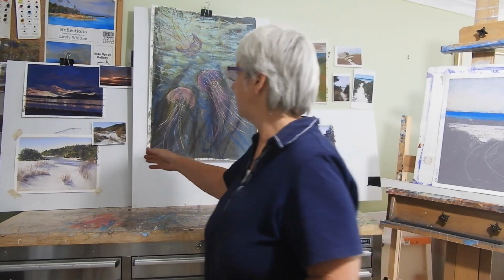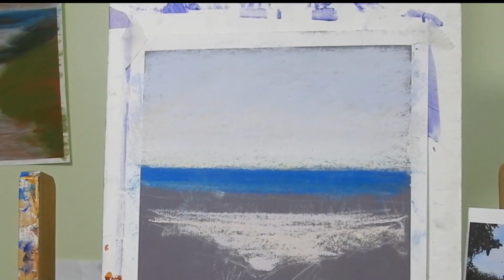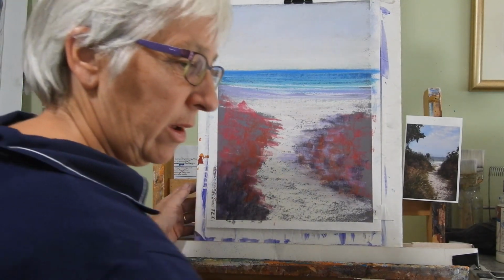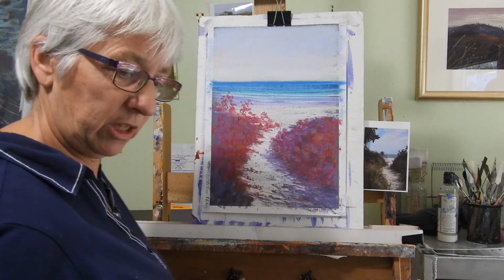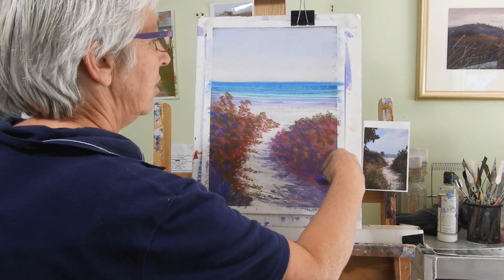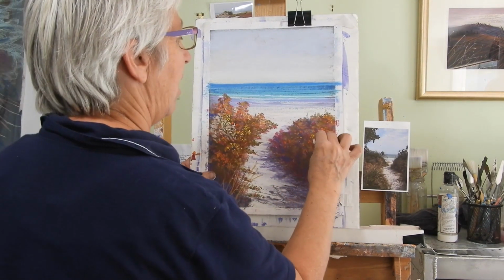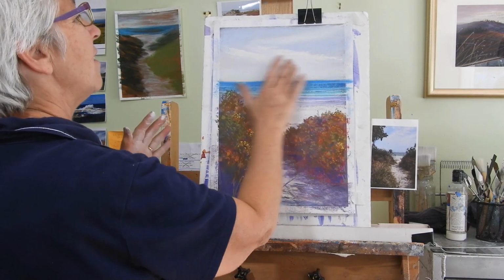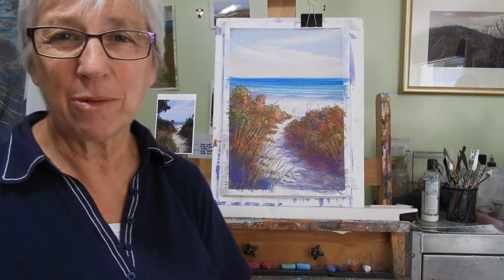Pathway in Pastels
Learn how to use a scumbling technique to create  lively and interesting vegetation along a beach path.